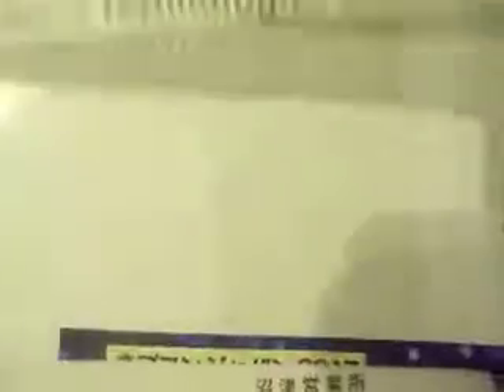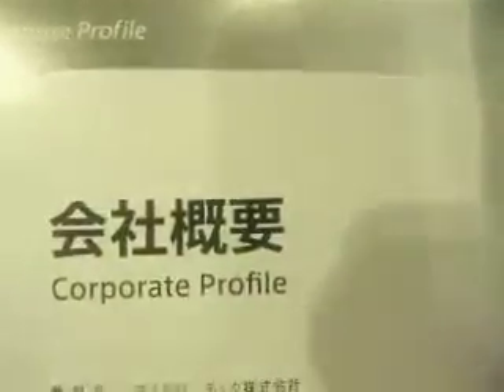2017.01.22 インターネプコン資料 トランプ大統領記念です。